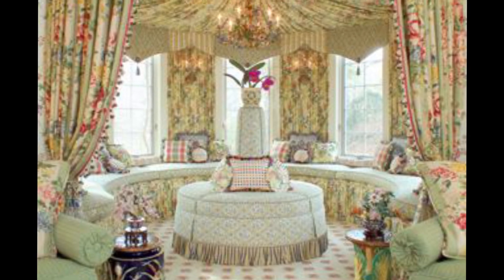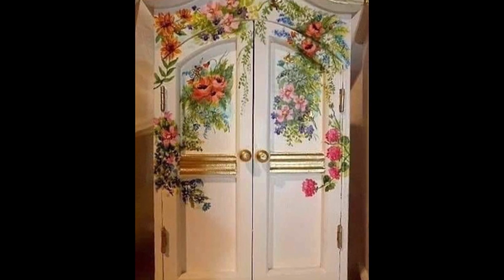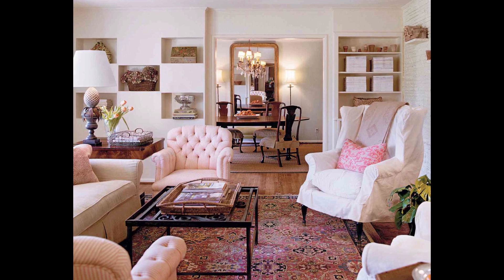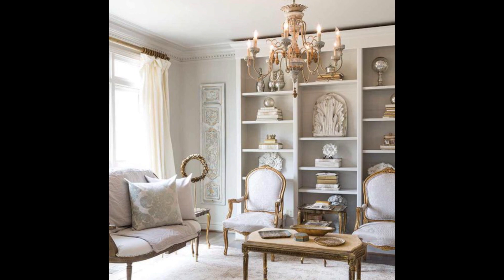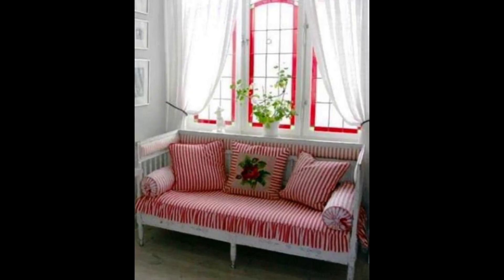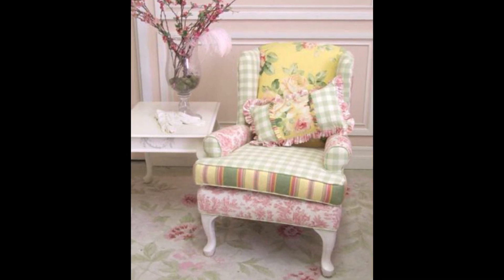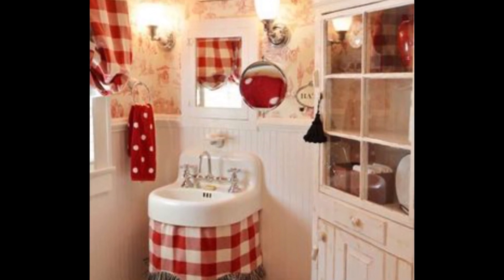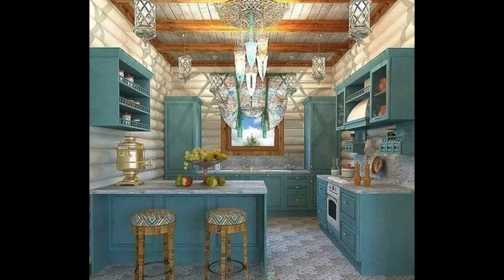Vintage Chic Home decor.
Find vintage chic inspiration and decor ideas for your home, including weathered white-painted furniture and vintage accessories.

 Rustic Shabby Chic Vase Blue Metal Vase Vintage Milk Jug Mini Pitcher Decorative Flower Vase Farmhouse Decor for Home, Kitchen, Bathroom

 Nesting Boxes - Set of 3: Pastel Charm

Chic Designs White Rustic Ceramic Vases Farmhouse Decorative Floral Vase Flower Arranging Pottery Vase Vintage Planter Pot

 Chic Writing Desk Antique French Table Vintage Office Computer Furniture Solid Reclaimed Wood Industrial Style

Velvet Sofa - Biscuit Tufted Sofa Vintage Couch

Aurora Dresser, 54x20.3x34 Inch

Ottoman, Orange Small

Mirrors Vintage Shabby Chic Retro

Vintage Wood Framed Arendahl Wall Mirror

6 Panel Canvas Room Divider Screen Vintage